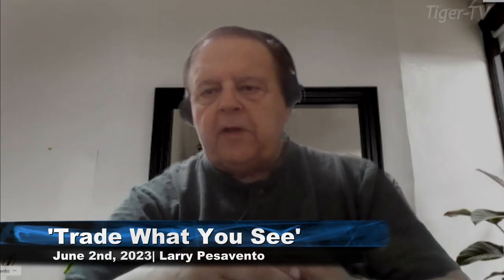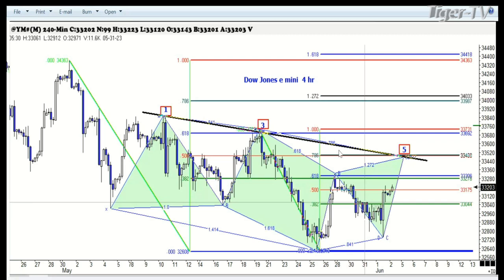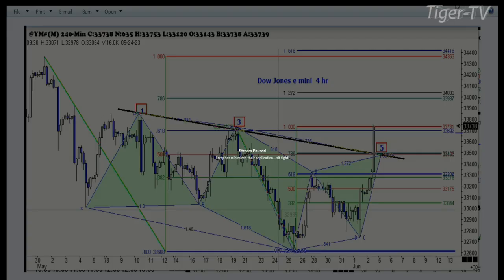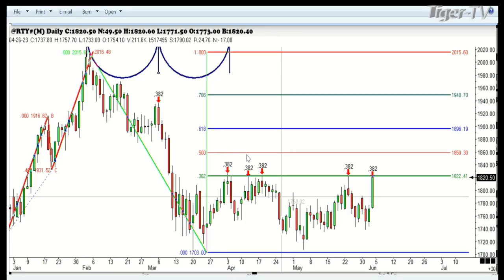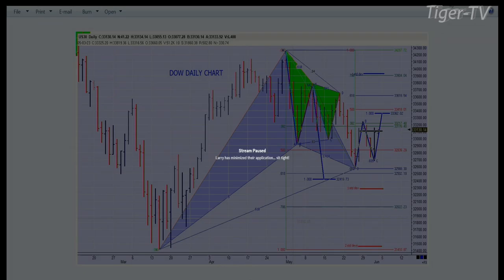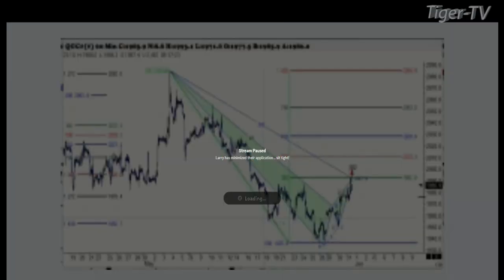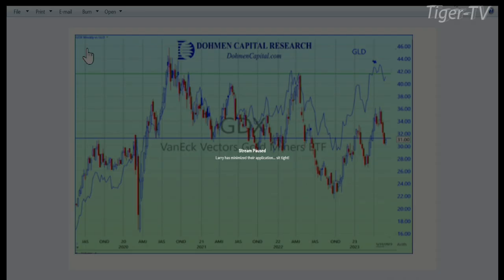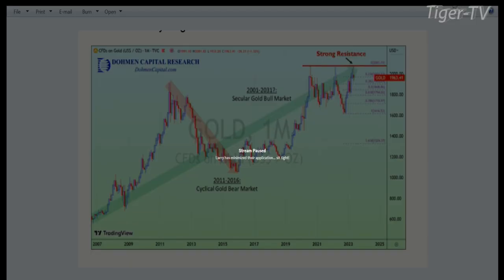June 2nd, Trade What You See, Hour 1 with Larry Pesavento on TFNN - 2023